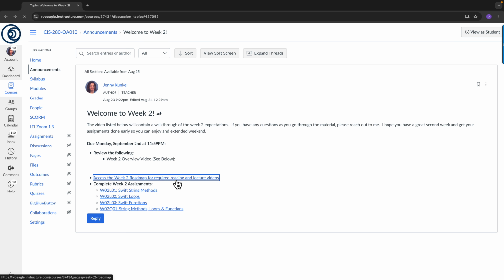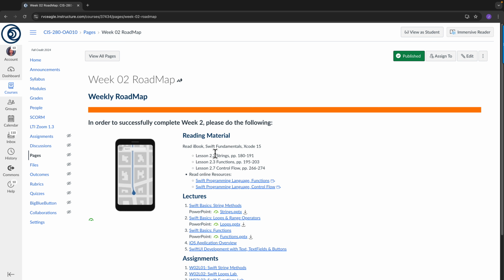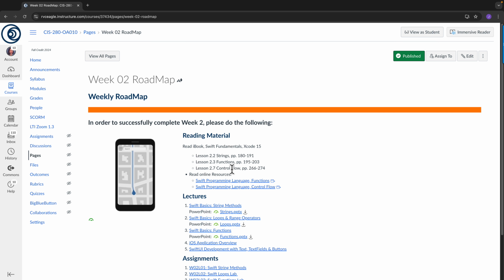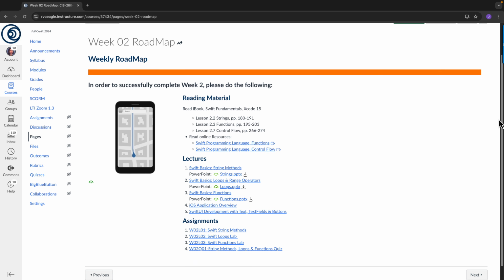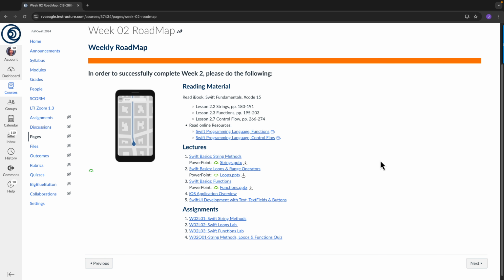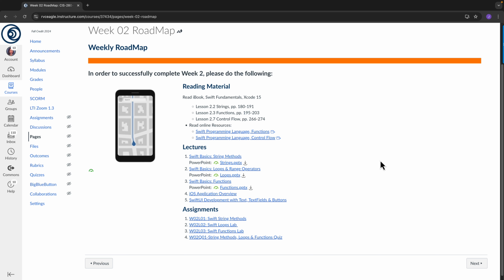Week 2 Overview